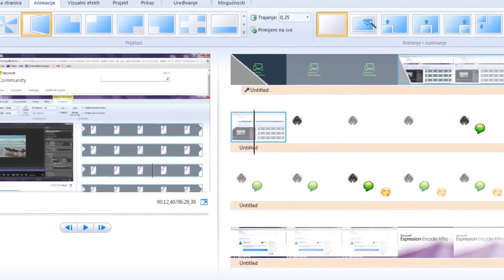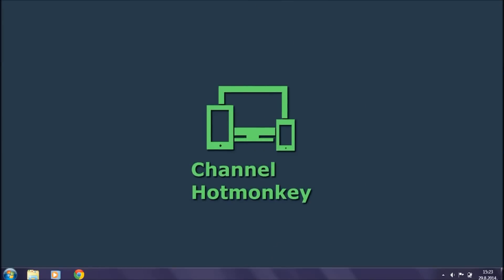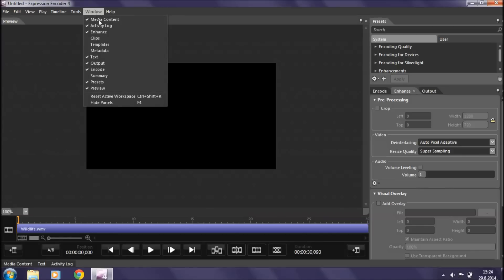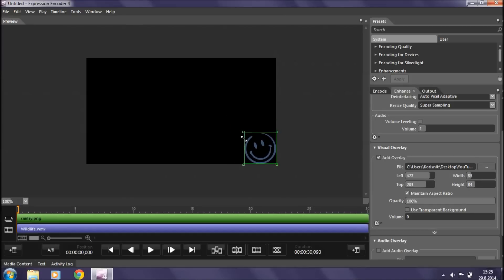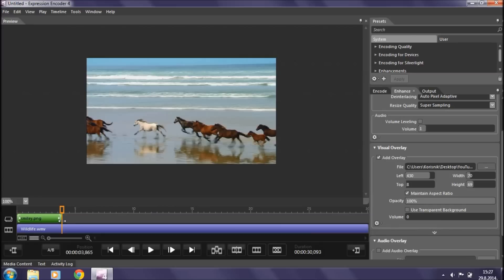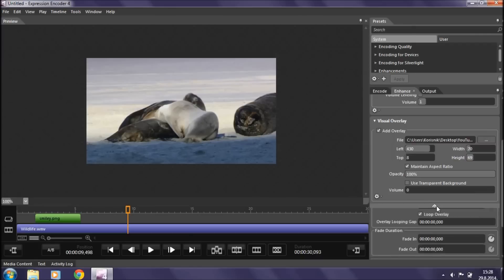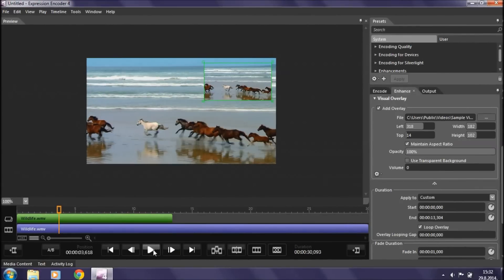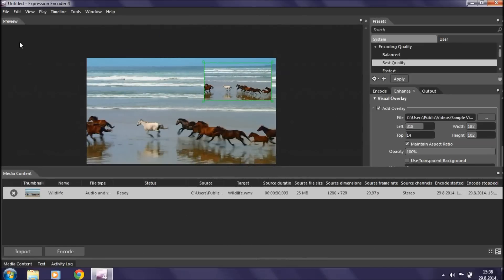Can You Add a Video or Picture Overlay in Windows Live Movie Maker?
If you're a Windows Live Movie Maker user than at one time you probably wanted to put a visual overlay in your video. I'm talking about the additional images or video clips you wanted to put over your primary video layer.

Now you can find a how to video for anything these days, but unfortunately not for this one. Thats because the newer version of Windows movie maker called Live Movie Maker doesnt include this editing option. In older versions there were ways to import another image like a logo or a water mark, but in this one, trust me, I've tried everything and it just cant be done.

Fortunately, there is a alternative in the Microsoft box of tools, and involves another program that you can download for free from the official Microsoft website.
It's called Microsoft Expression Encoder, and you can download it by clicking on the link:

Once you install it, it's gonna be fairly simple to add an overlay to a specific video, and then continue editing it using Windows Live Movie Maker.

Watch the video to learn how to add overlays.

After exporting your video with overlays in Expression Encoder, by default it will be saved in: Documents\Expression\Expression Encoder\Output

Supported file types in Expression Encoder:

3g21

.mov1

.3gp1

.mp41

.asf

.mpeg3

.avi

.mpg3

.avs4

.mts/.m2ts (AVCHD)

.dv1

.ts2

.dvr-ms2

.vob2

.ismv (Adaptive Streaming file format)

.wmv

.m2v

.wtv (Windows Television)

.m4v1

.xesc (Expression Encoder screen capture format)

.mod2